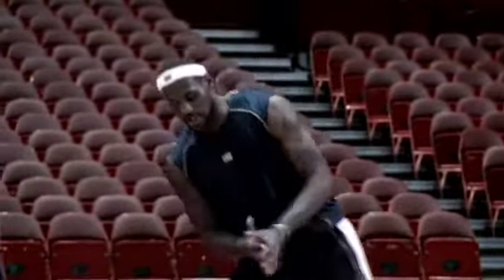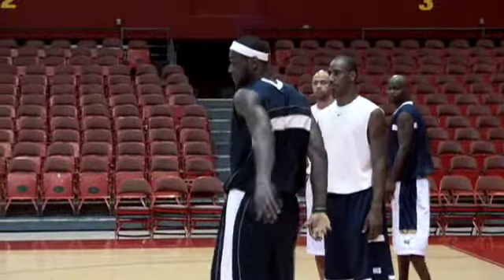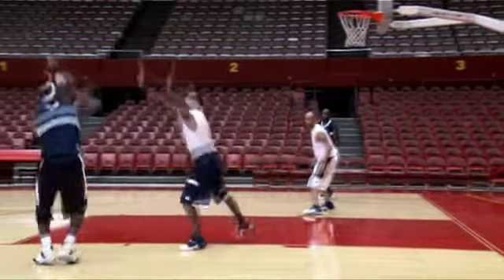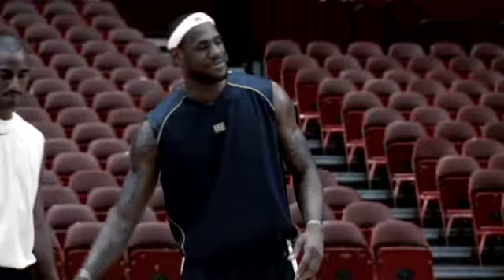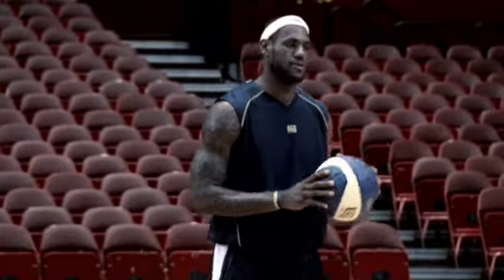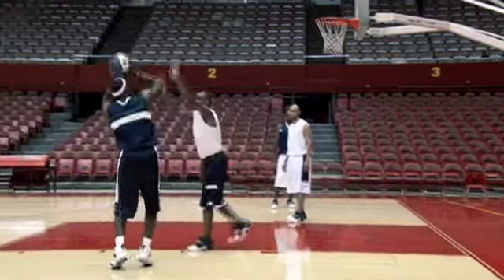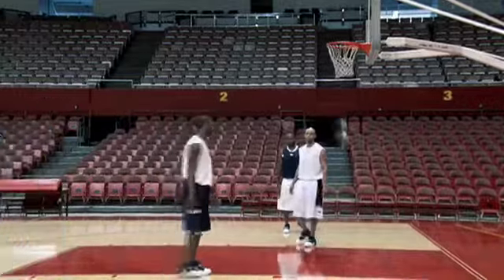LeBron James Fadeaway Jumper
Nike Signature Moves: LeBron James Fadeaway Jumper